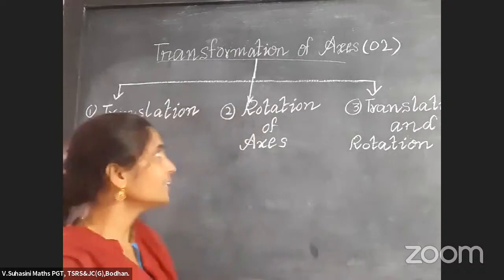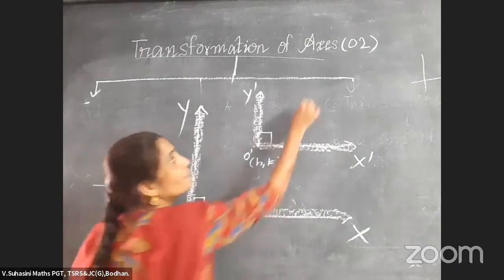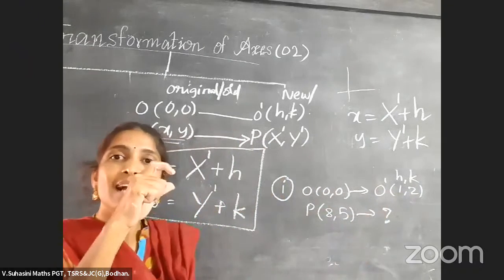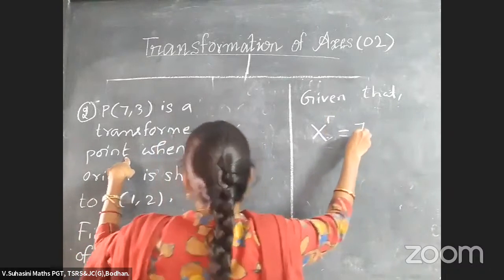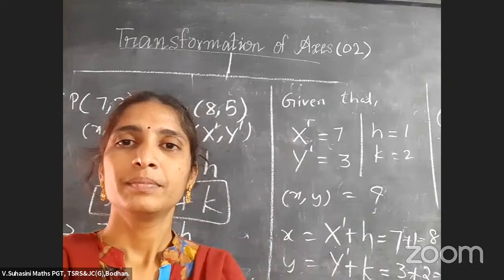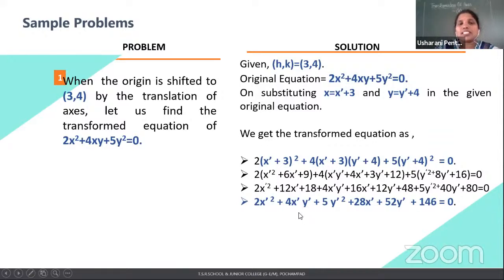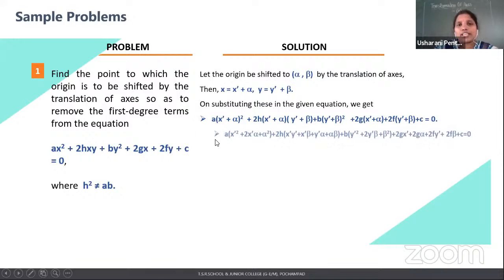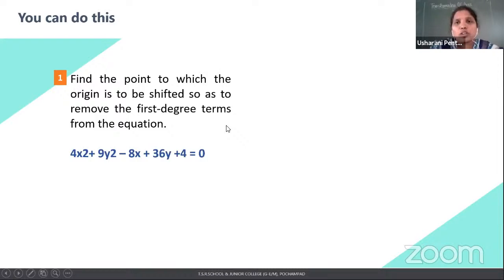MATHS - 1B| CH.TRANSFORMATION OF AXES(02)| P.USHA RANI, PGT IN MATHEMATICS, POCHAMPAD(G)